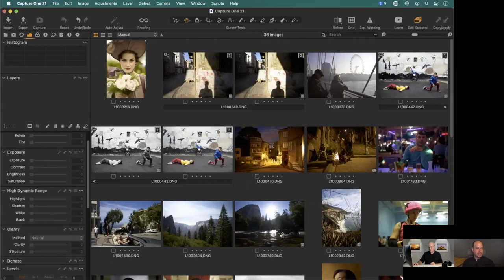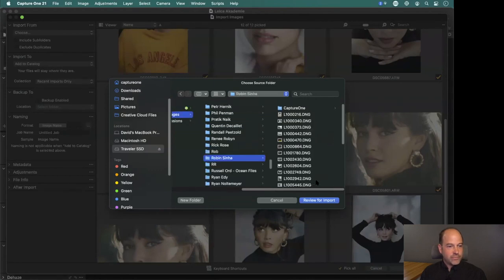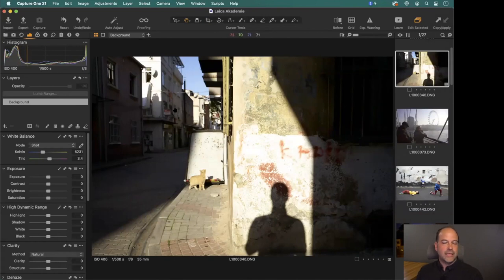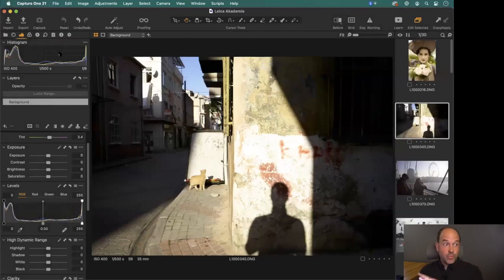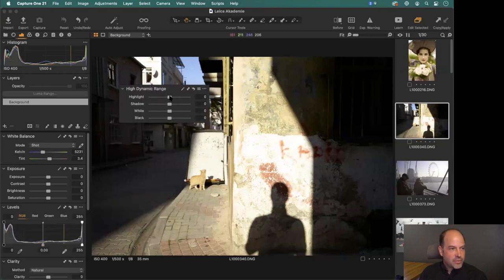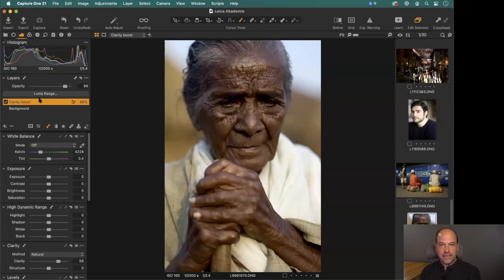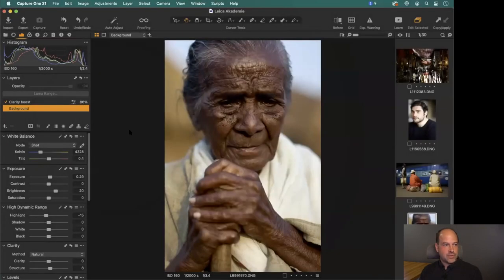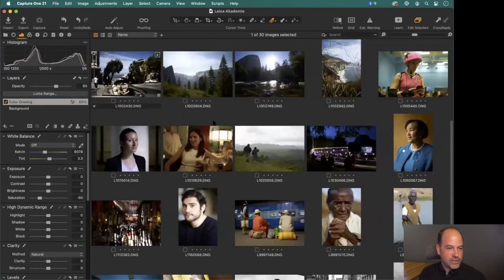Capture One Pro Introduction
A Leica Akademie Webinar recording featuring Capture One's Principal Trainer David Grover, who runs through a broad overview of Capture One Pro V21 and reveals depths to the software that are not necessarily apparent at first glance.

Capture One Pro V21 includes a lot of Leica compatibility with the vast majority of cameras and lenses listed in the profiles section. If you work in a studio you will be pleased to hear that C1P V21 also tethers extremely well to the Leica SL2 and SL2-S.